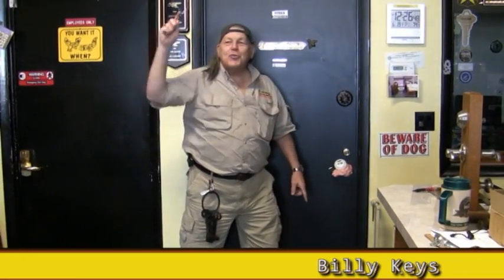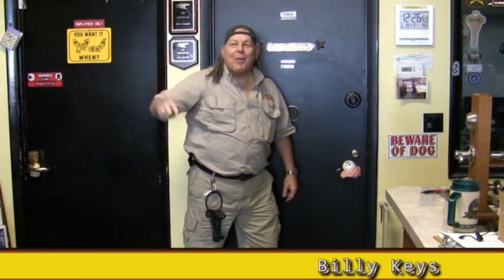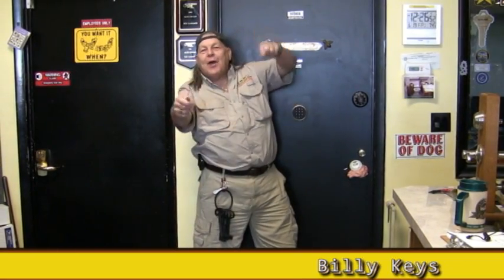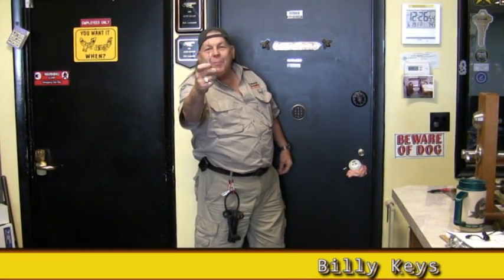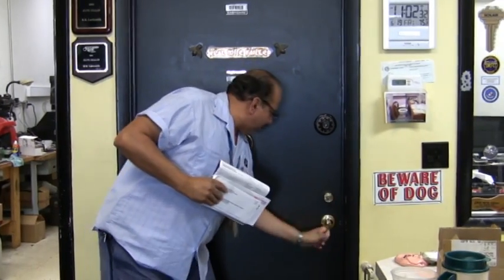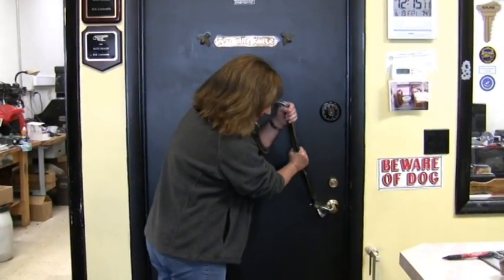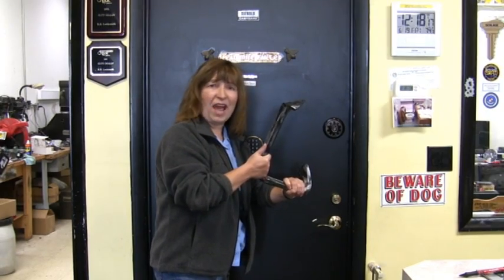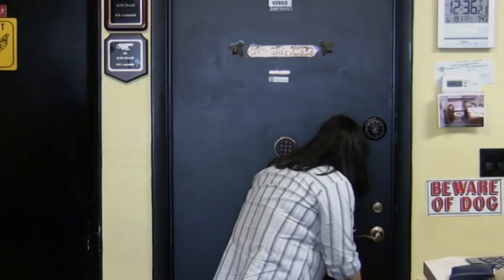Billy Keys for the SmartKey Bypass Tool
Billy Keys talks about the Kwikset SmartKey Bypass Tool